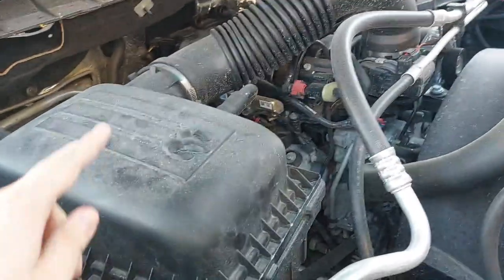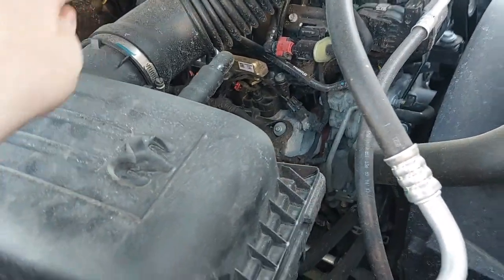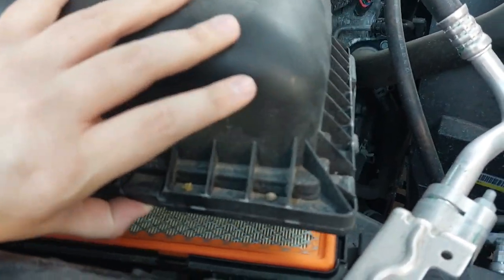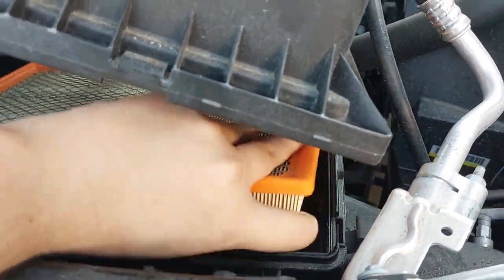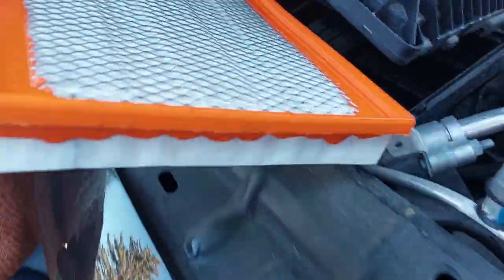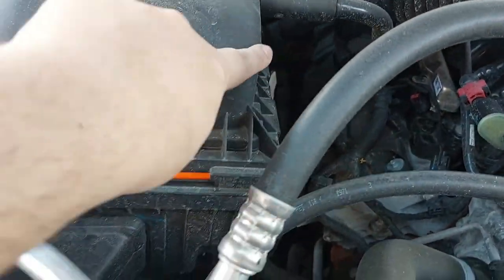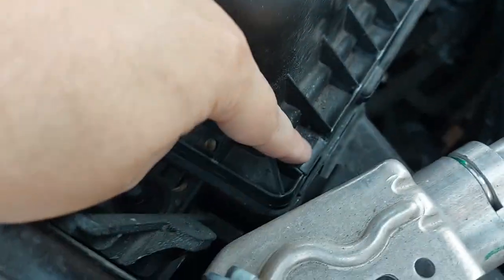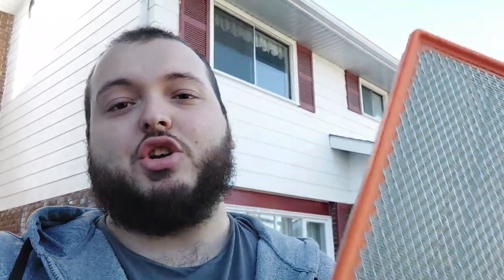HOW TO REPLACE YOUR ENGINE AIR FILTER || DODGE RAM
Today we are replacing the engine air filter on my 2021 Dodge Ram Classic